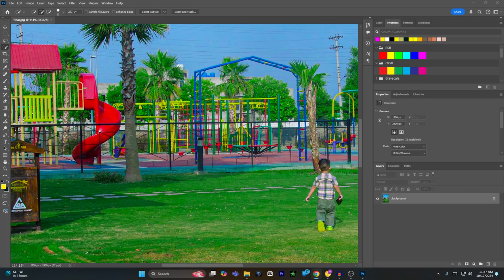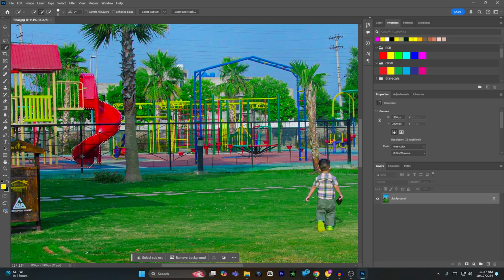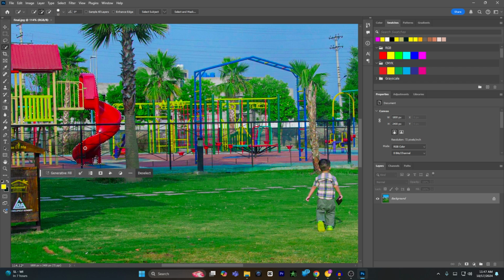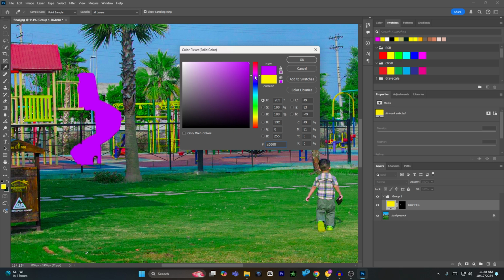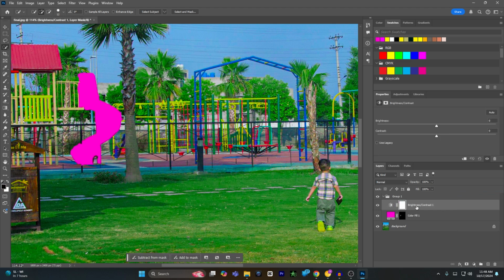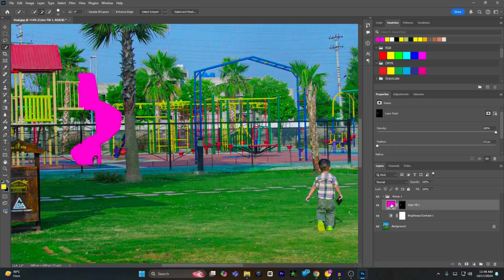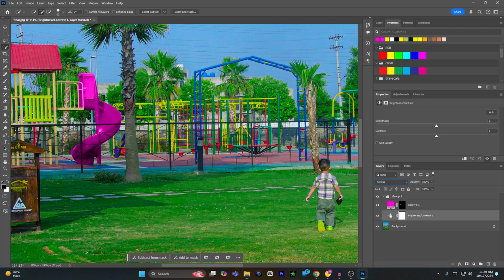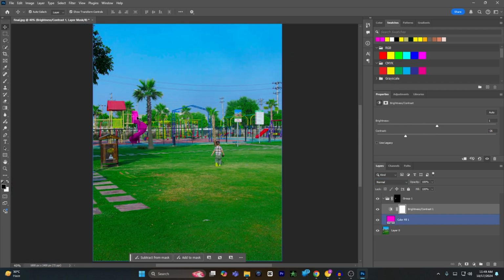How To Change The Color Of Something In Photoshop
In this video, we’ll guide you through the essential techniques to effortlessly transform any color in your images or objects. Whether you're a beginner or looking to refine your skills, this step-by-step tutorial covers everything you need to know.

By the end of this tutorial, you’ll have the confidence to change colors in Photoshop like a pro! Don't forget to download the sample images linked below and practice along with us.